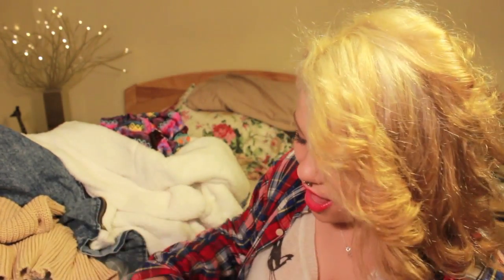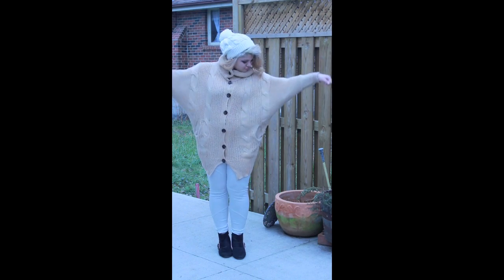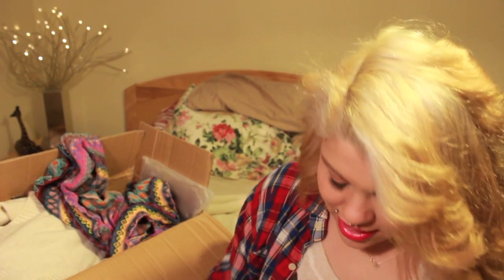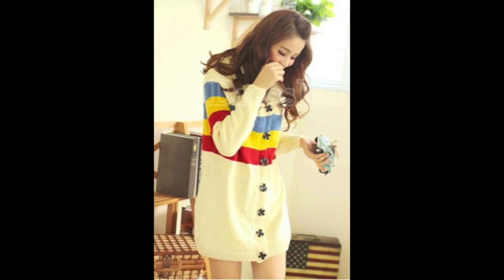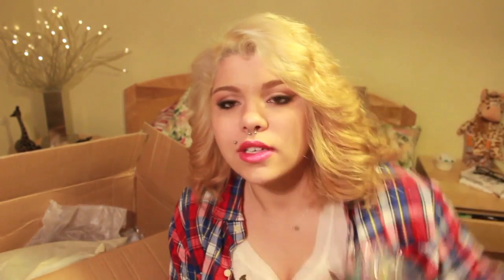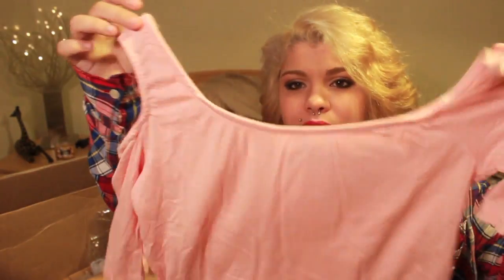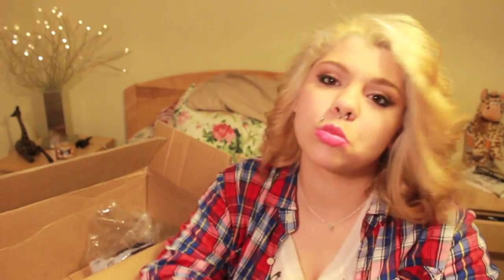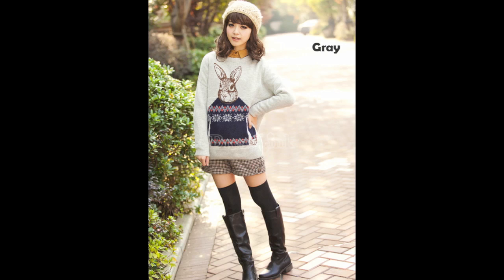Huge Dresslink Haul + Review #2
Another review of dresslink.com, I made this mainly for hauling purposes but it also helps give you a better idea of what the website is like. Hopefully you found this to be helpful & informative~

Find Me:

adinosir

WHAT I'M WEARING:

Cat Sweater - Dresslink
Plaid Shirt - Gift
Necklace - Gift